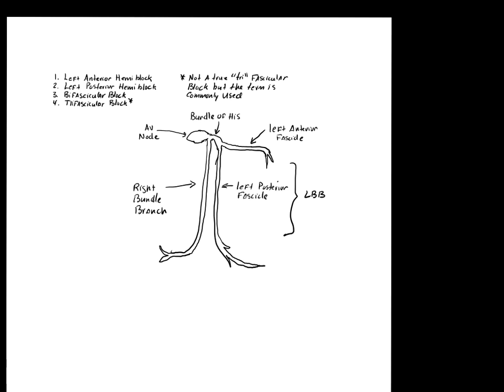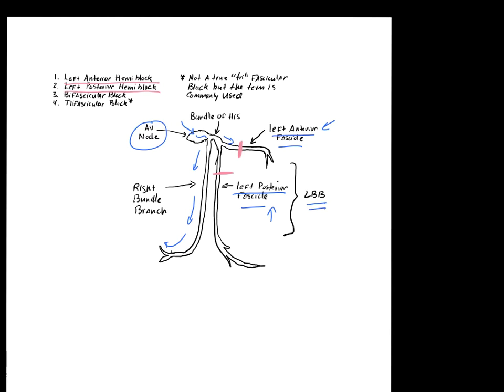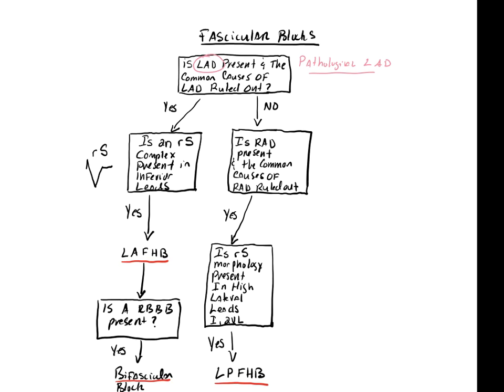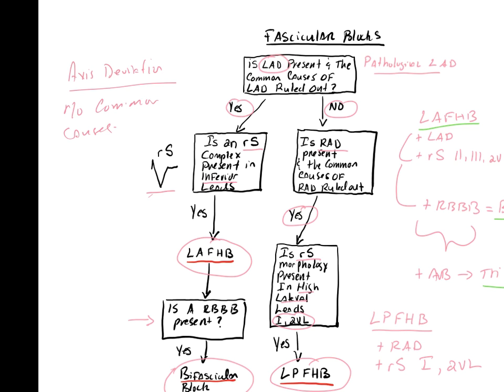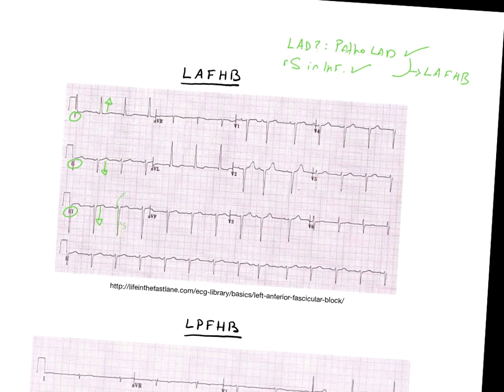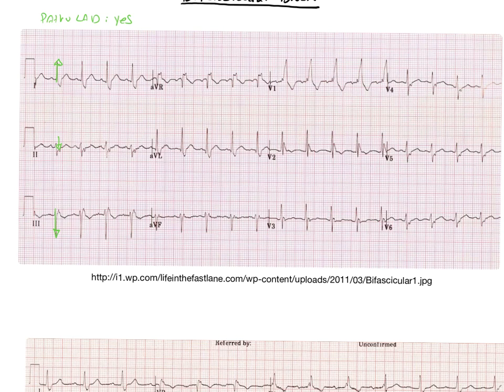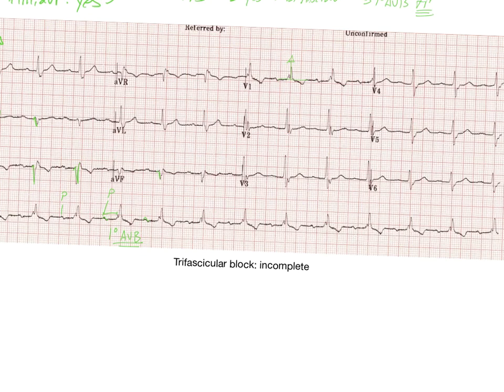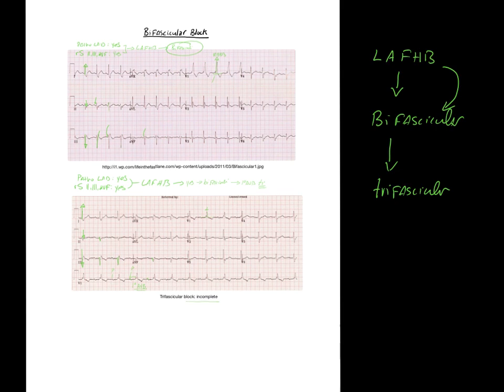Fascicular Blocks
How to identify fascicular blocks.

Looks like there was a problem with stitching the slides together in the editing and upload process. A re-upload is in the works.